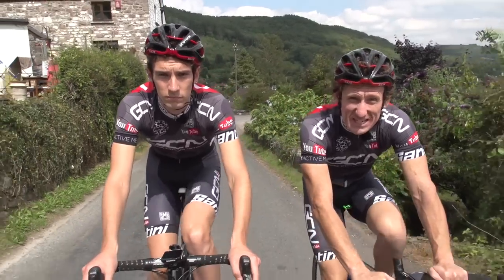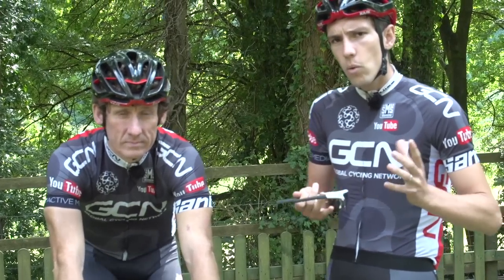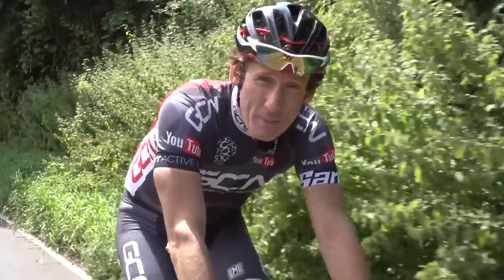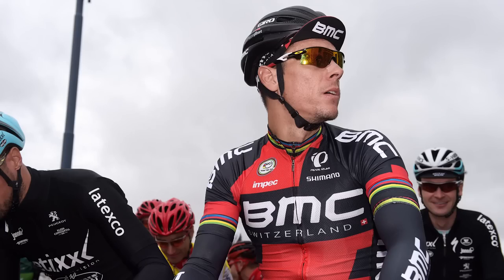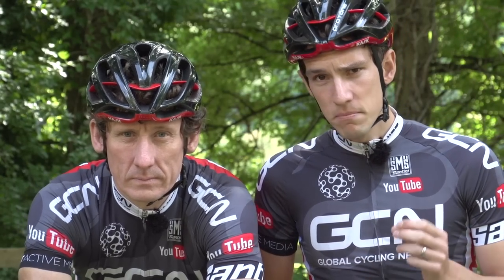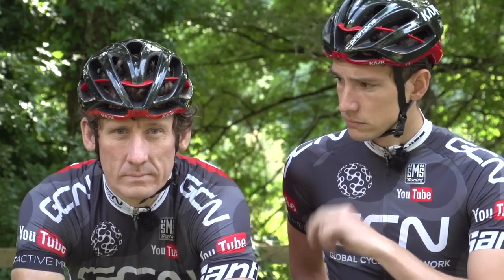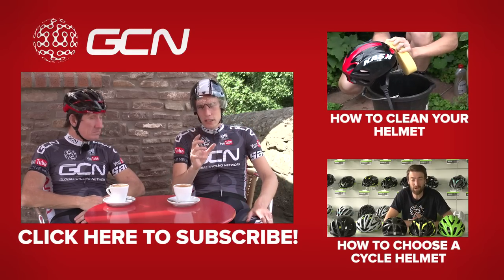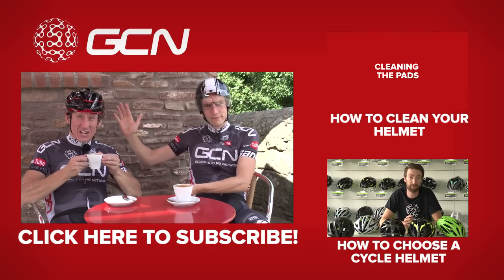How To Wear Your Helmet Like A Pro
In association with KASK.
Getting a helmet that fits your head properly, is just the first step in wearing it properly.  Here is our guide on how to wear your helmet like a pro.

Should you wear your shades inside our outside the helmet straps?

What do you do with excess helmet strap?

Those are just two of the questions posed, and answered in this video. Si and Matt show you how to wear your helmet, like a pro. There's more to it than first meets the eye.

Music

ch3vy - praize the nord
roger roger - miller's mood
capsule - parismatic
the sons of bido lito - navojoa
malcolm lockyner - a square serenade
brioski - last day here instrumental